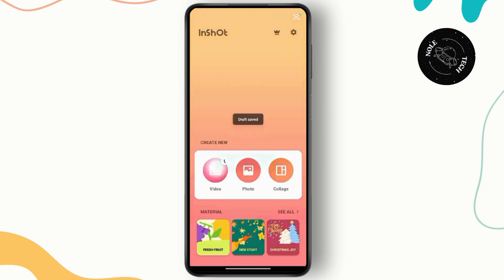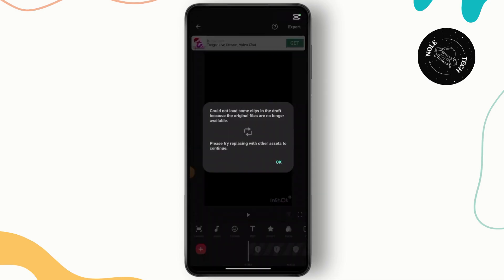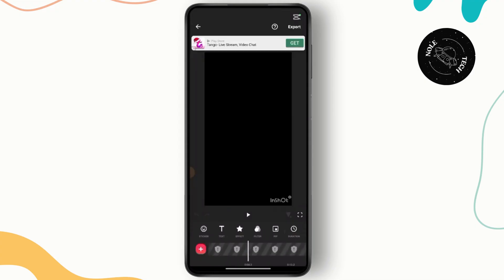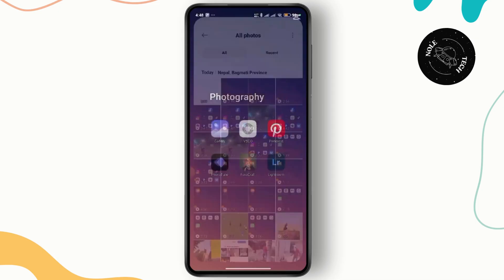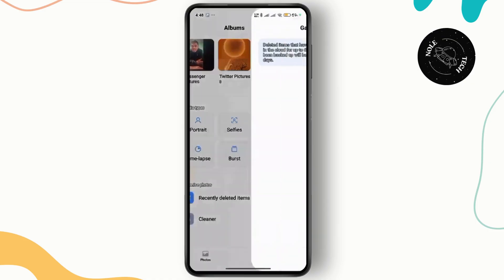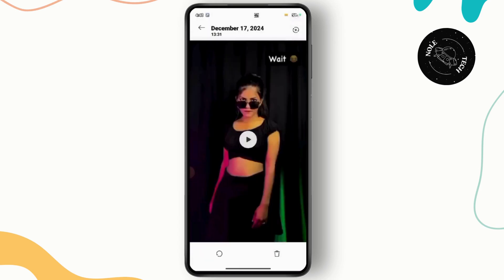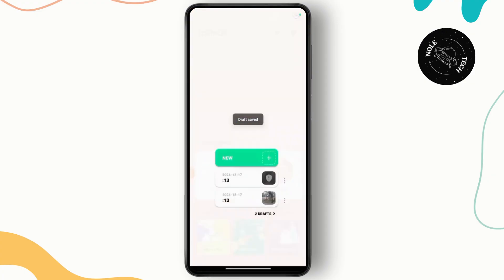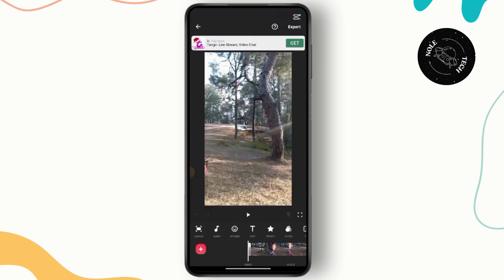How to Recover Deleted Videos in Inshot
Learn how to recover deleted videos in Inshot with this easy-to-follow guide. Whether you’ve accidentally deleted your Inshot videos or are trying to recover recently deleted videos from your Android device, this tutorial will walk you through the process step by step.

In this video, you’ll discover how to recover deleted videos from the Inshot app, recover recently deleted videos on Android, and retrieve Inshot videos with ease.

Timestamps:
0:00 Introduction
0:30 Step 1: Accessing Inshot Saved Data
1:00 Step 2: Using Android’s File Manager
1:20 Step 3: Tips for Preventing Data Loss